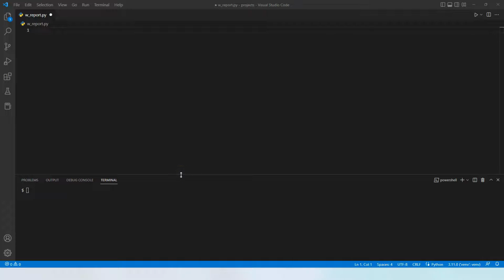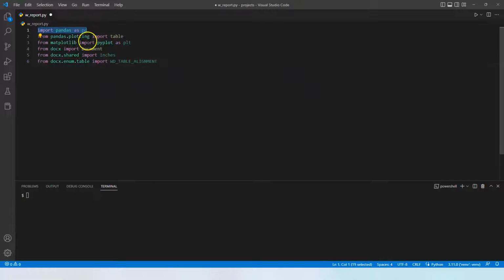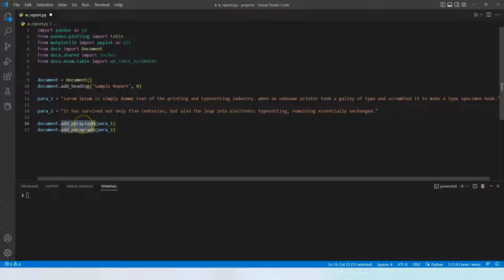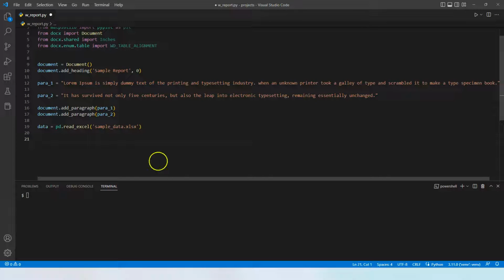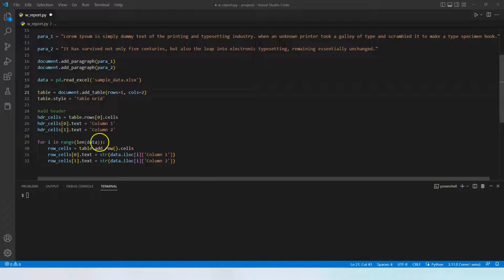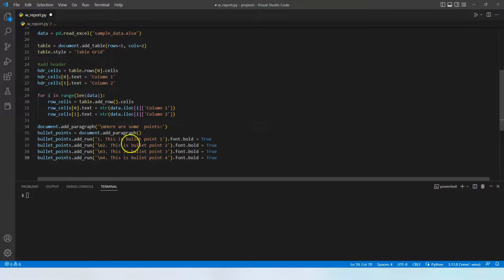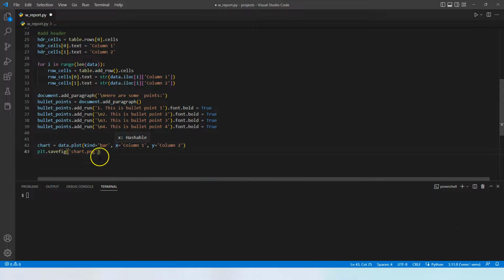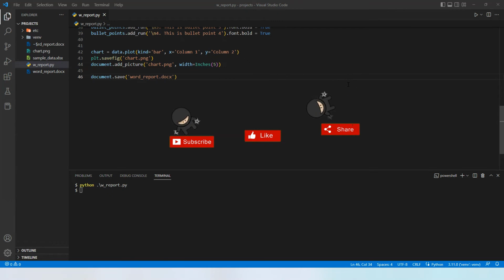Create Word Document/Report Using Python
In this video, you will learn how to use Python to create an MS Word document. We will cover topics such as how to automate the MS Word document creation, how to add bullet points, and how to automatically add charts and tables in the MS Word document using python. This video will explain the common methods used to create MS Word documents.